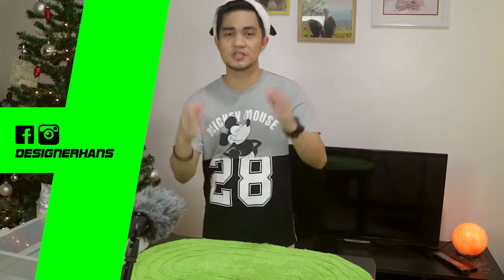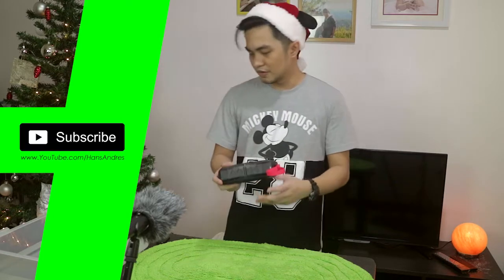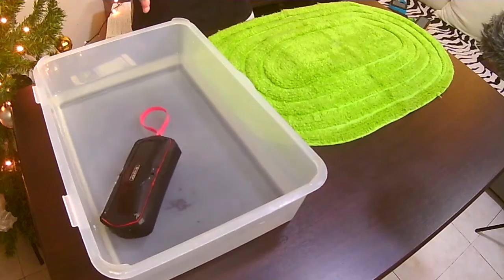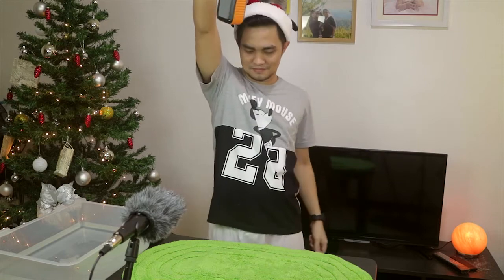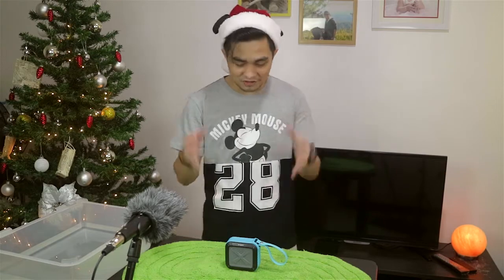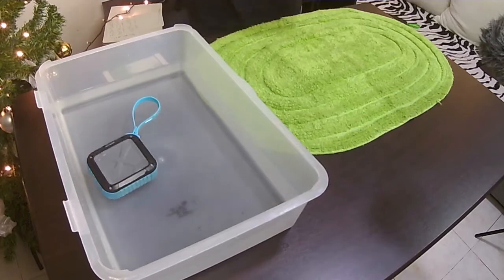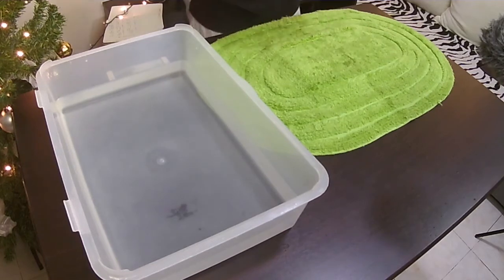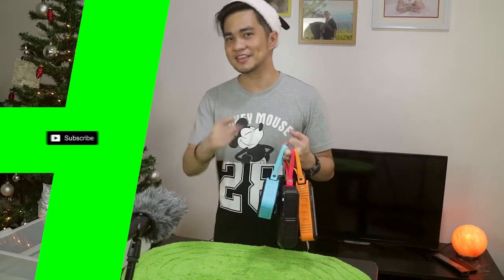Drop and Waterproof Test | W-King Bluetooth Speaker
We'll see here that after the drop and water test, this speakers are still working. . .

Amazon
W-King S7
W-King S18
W-King S20